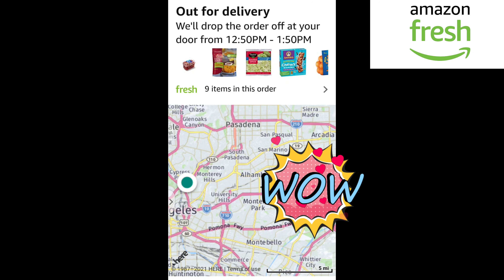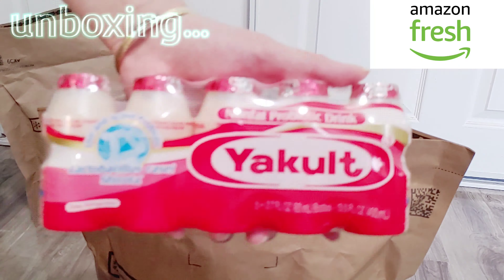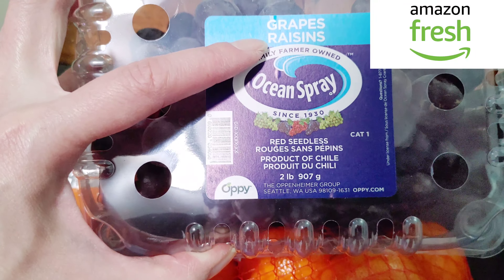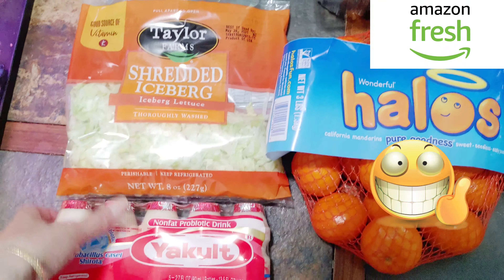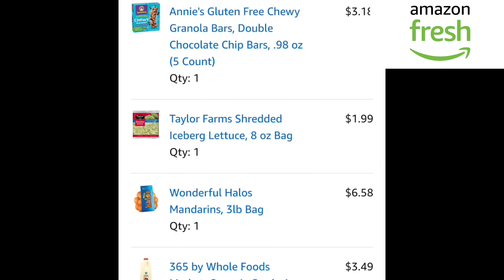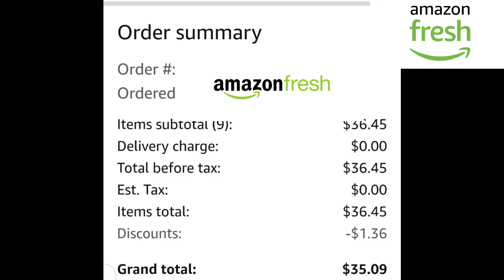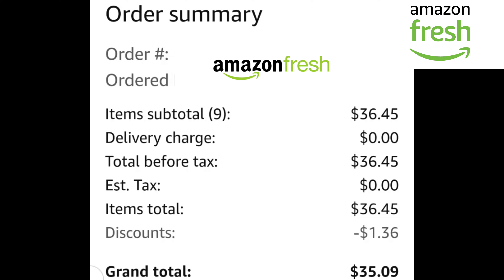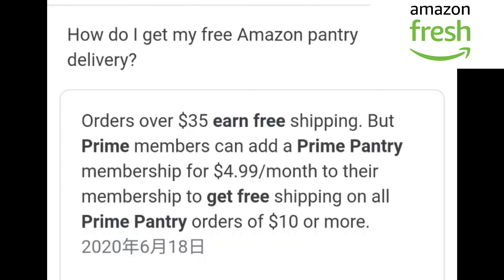[Amazon Fresh] 1st time unboxing and reviews